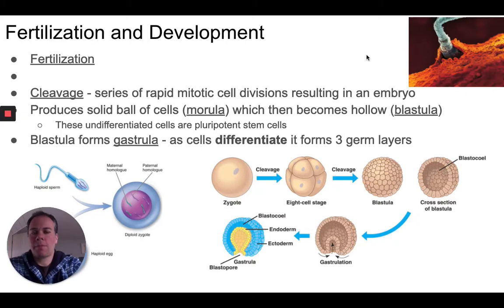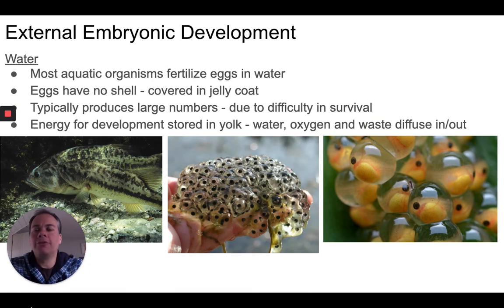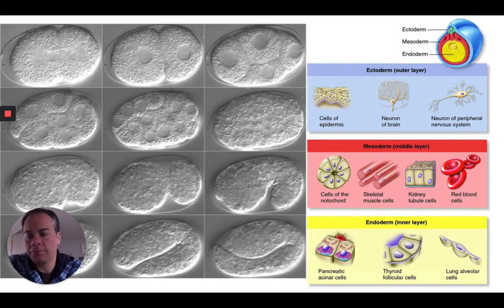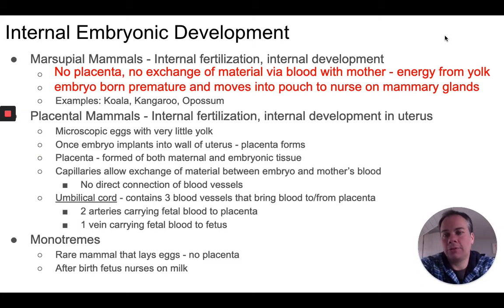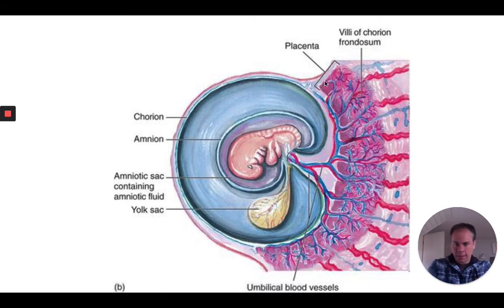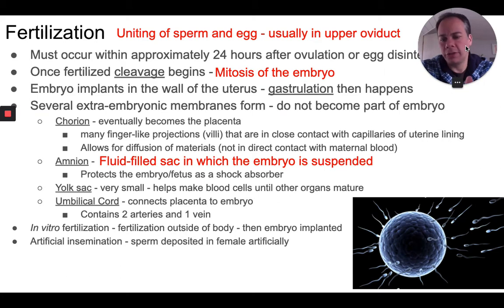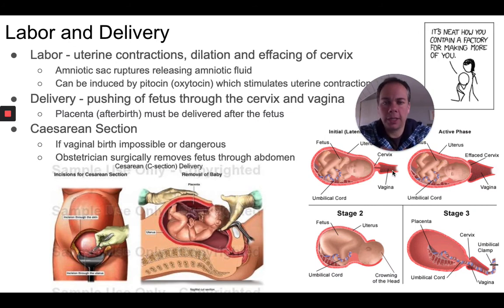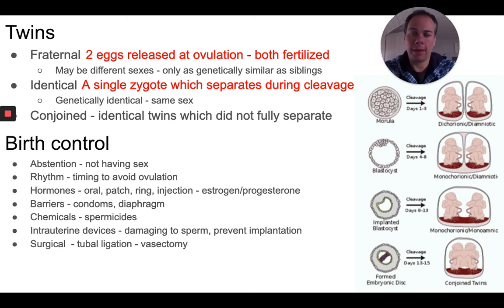AP Bio Prep - Fertilization and Development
In this video we cover animal reproduction, focusing on humans.